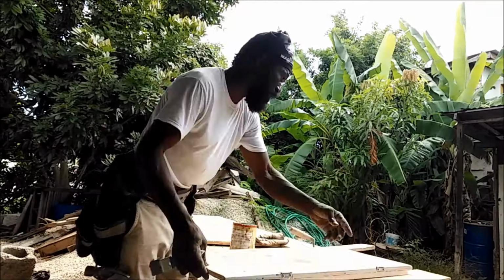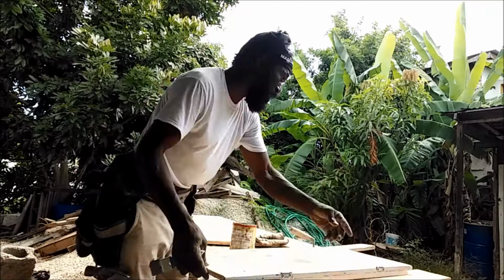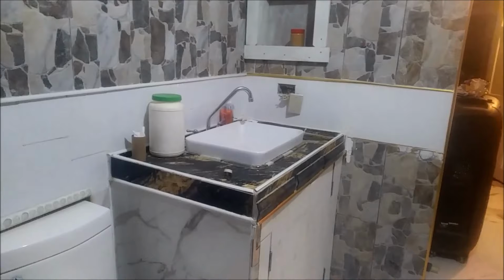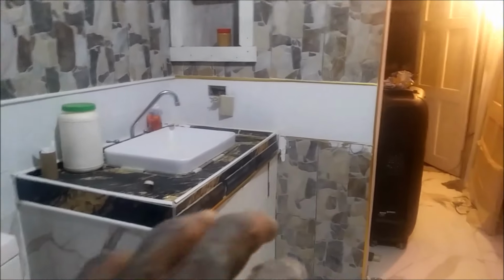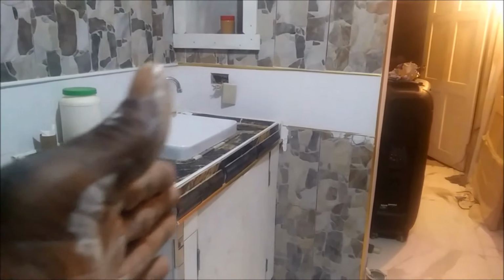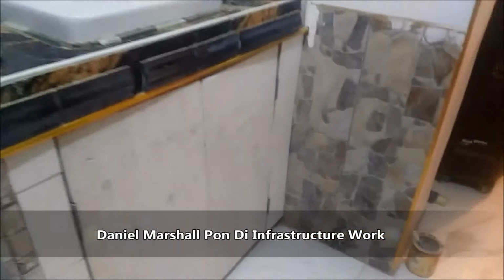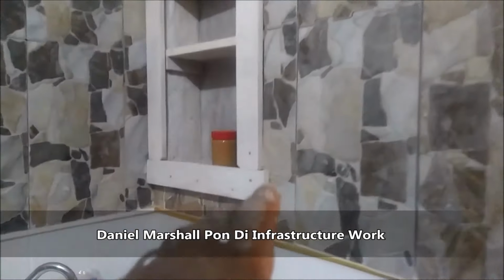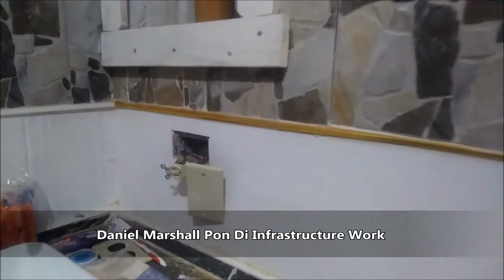Finishing Up On My Bath Room 10 6 21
Shaping Up My Dream House Of Praise, D Just Inc Project. 8.12.21

Here's  the details
NCB Constant Spring Branch
124-126 Constant Spring Road
Kingston 8
Swift Code JNCBJMKX
My Account
Savings 2453
Daniel Marshall
48 Mannings Hill rd
Kingston 8

Daniel Marshall pon Di Infrastructure Works

A GENERAL CARPENTER BUILDER
see some of my previous works befor becomming a Vloger, I deffinetly believe I have a gift as a Film maker.
I am also dropping a link downbelow where you can Donate To my home project, to my vloging work or just overall for my good works,
THANKS AGAING
DANIEL MARSHALL